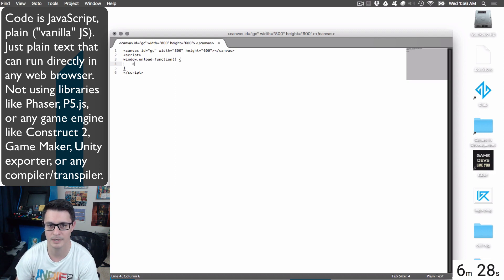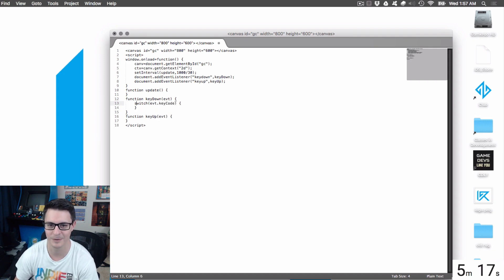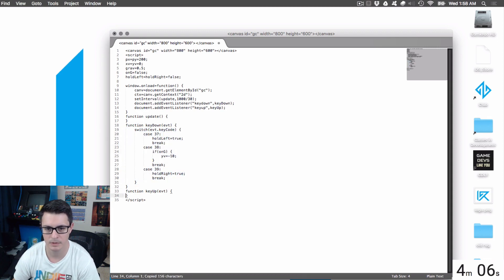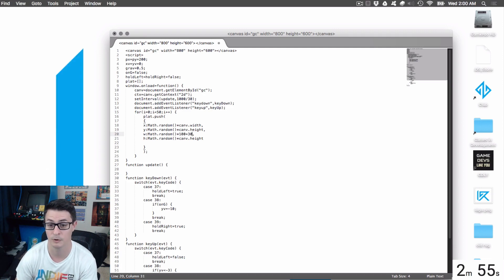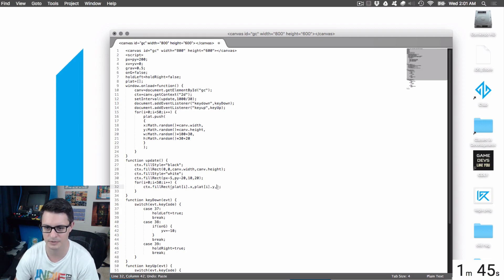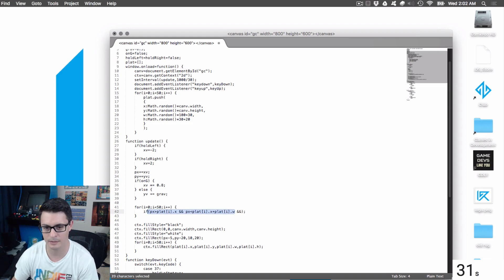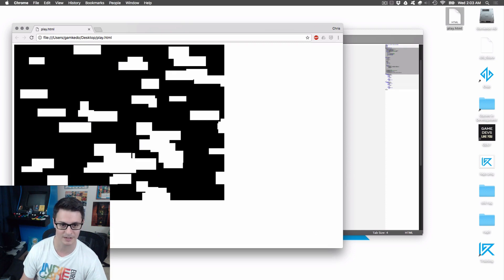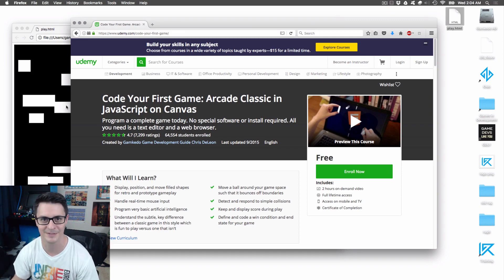Coding a Platformer in Under 7 Minutes